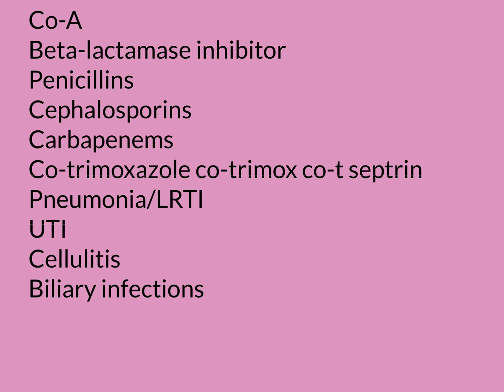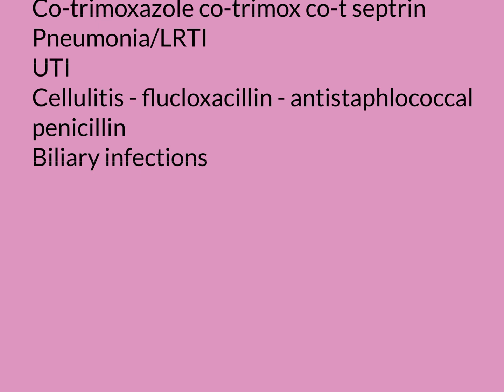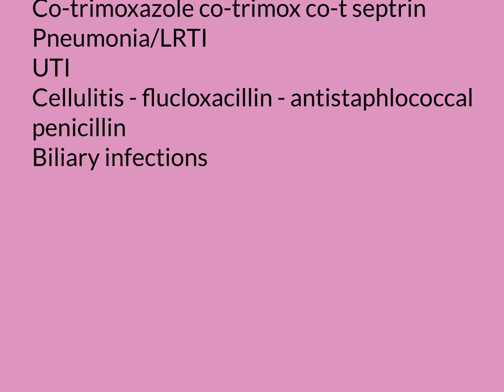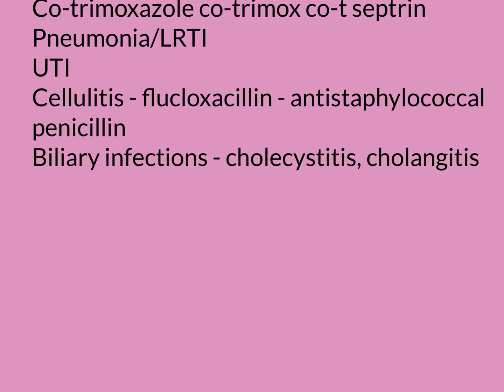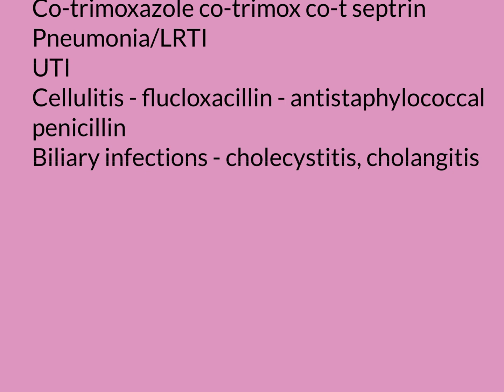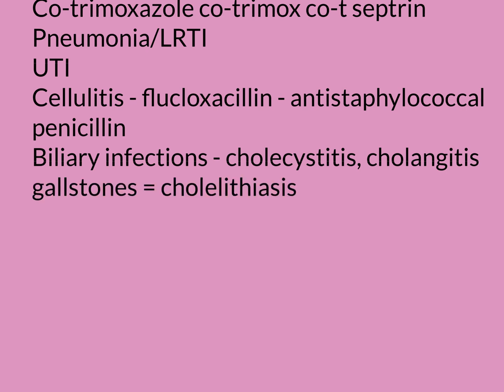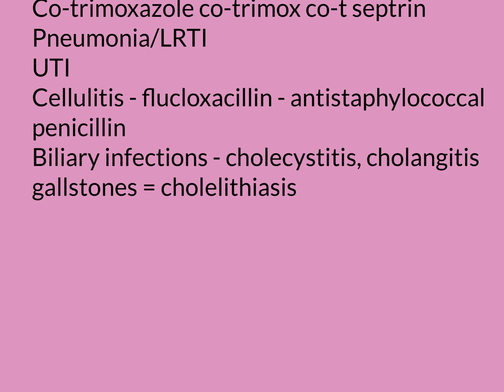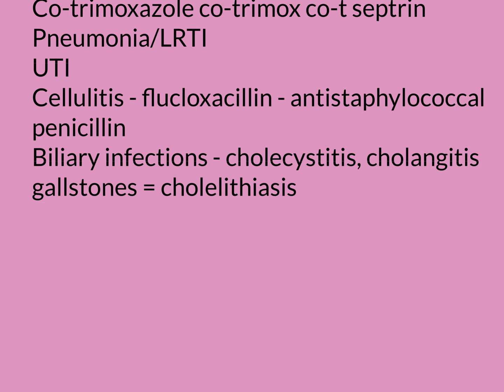Co-amoxiclav Part 2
In this video we discuss the broad spectrum antibiotic augmentin.

We discuss uses, dosing and side effects.